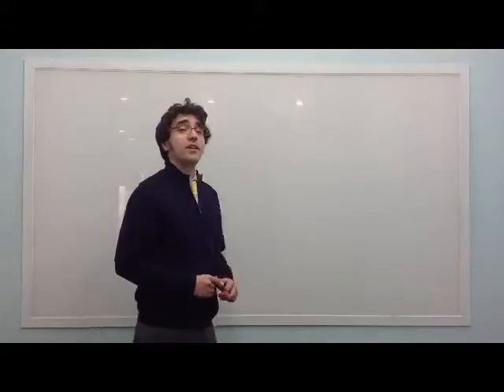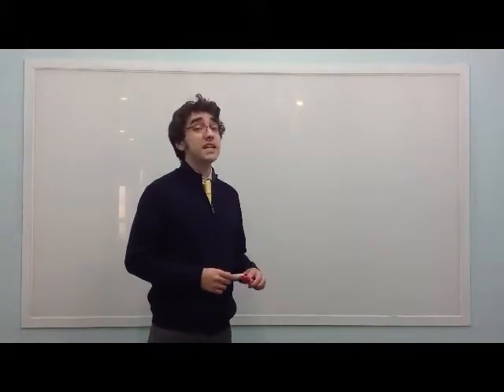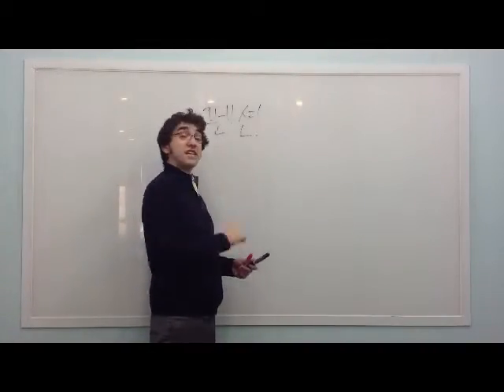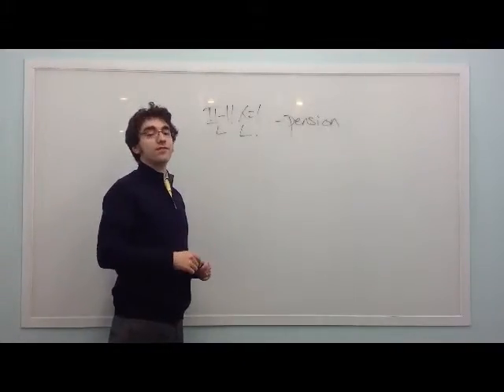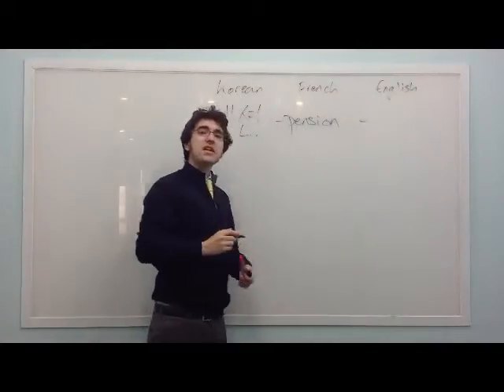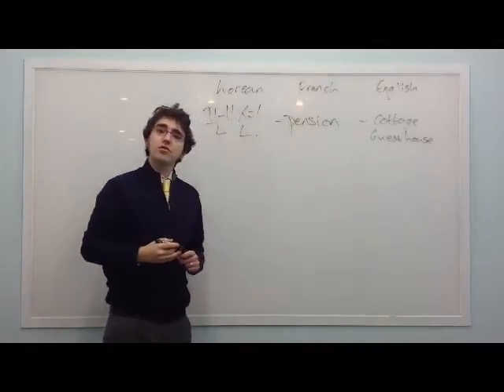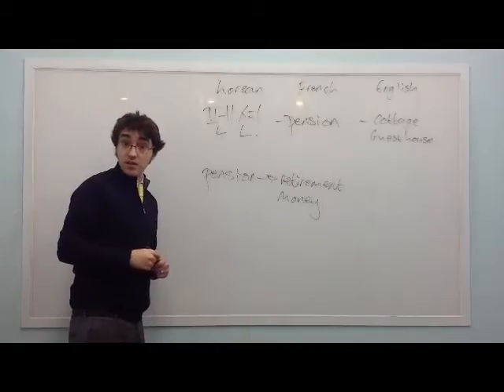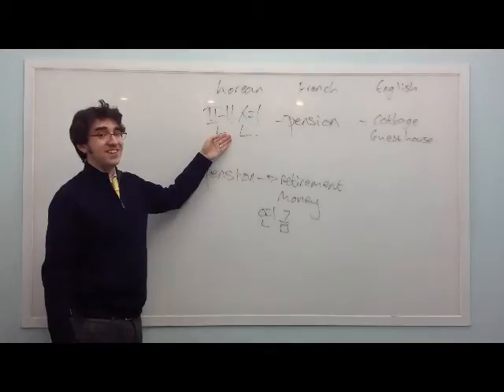CLLANGEDU Tip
CLLANGEDU LEARNING CENTER
Benjamin Clayton